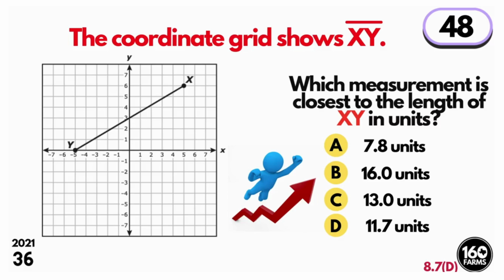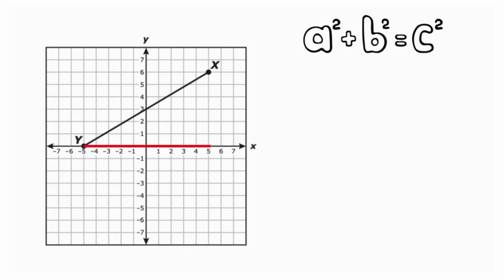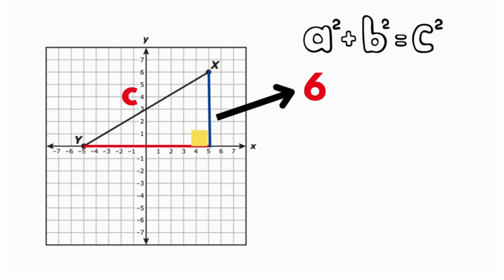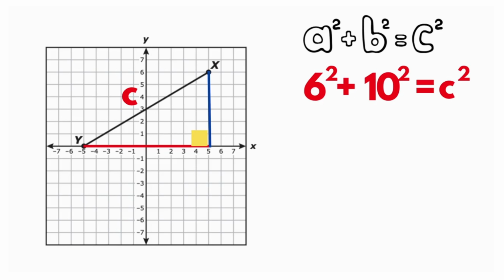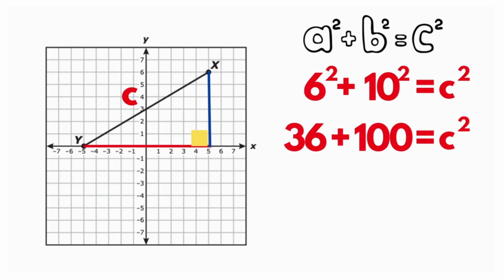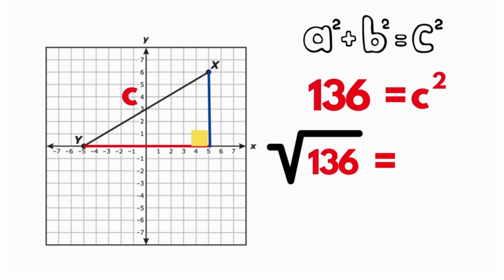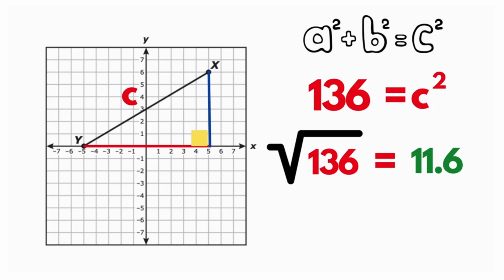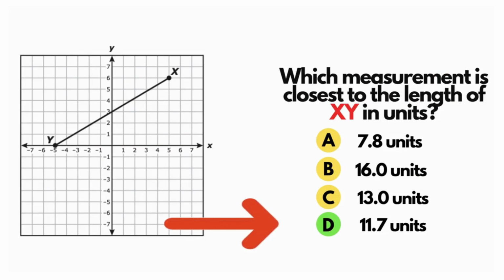FINDING THE DISTANCE BETWEEN TWO POINTS ON A COORDINATE GRID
Texas TEKS: 8.7(D)
Determine the distance between two points on a coordinate plane using the Pythagorean theorem.